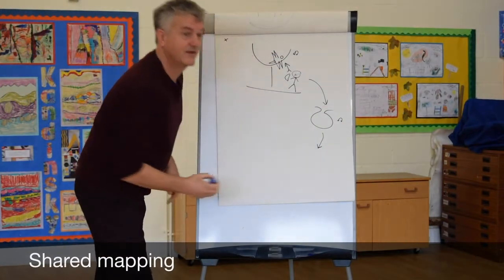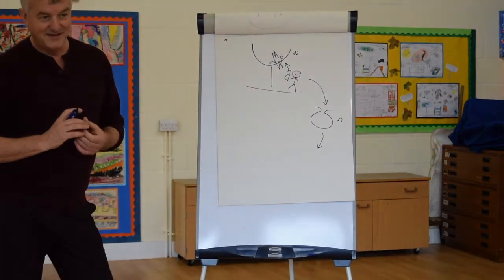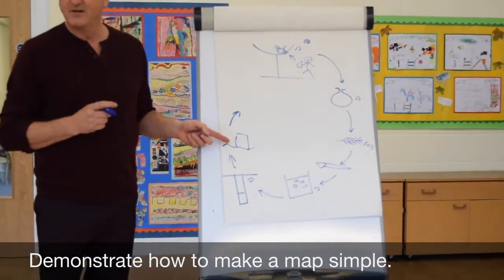Map with credits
Chris Smith of Storytelling Schools explains how to use the HMSS  (Hear Map Step Speak) method to teach stories to children. This video is part 2 of the process - Map.